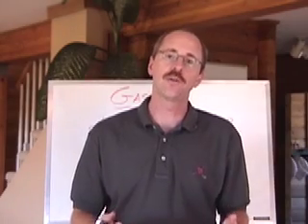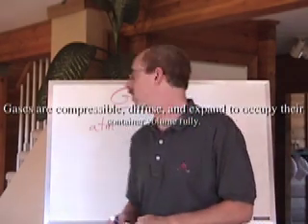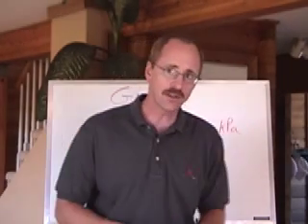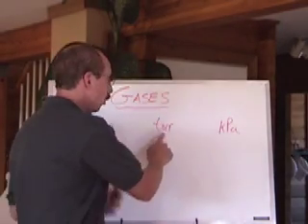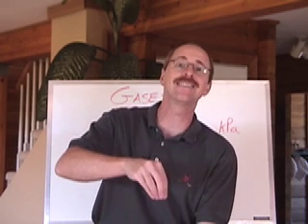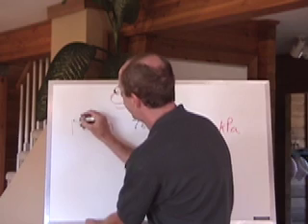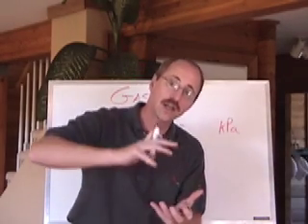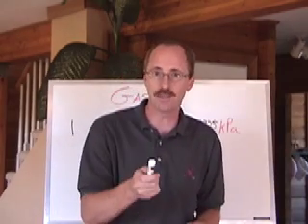Junior Chemistry: Gases 1